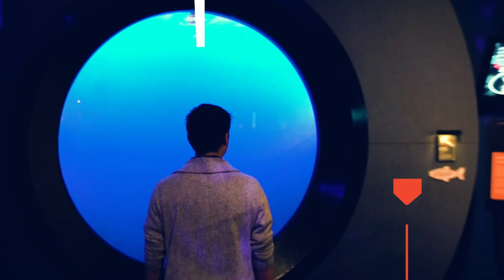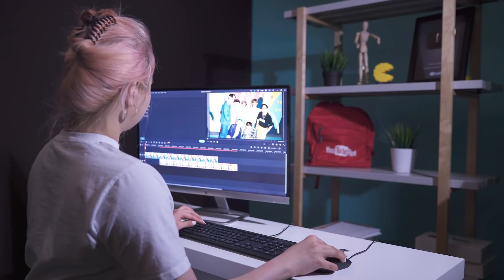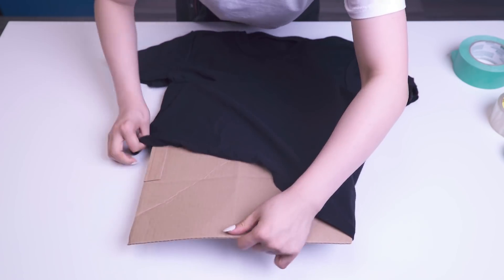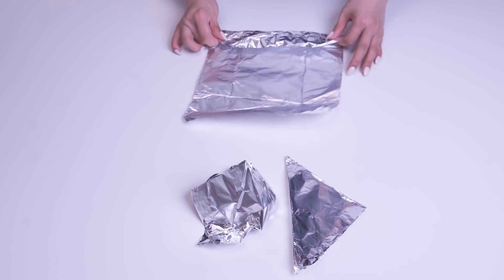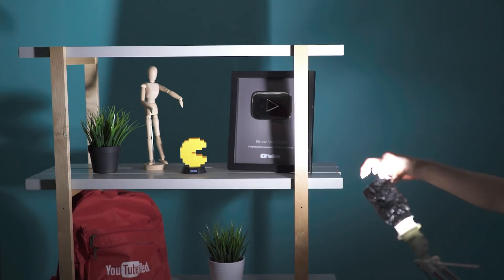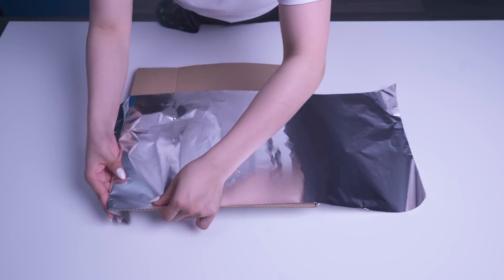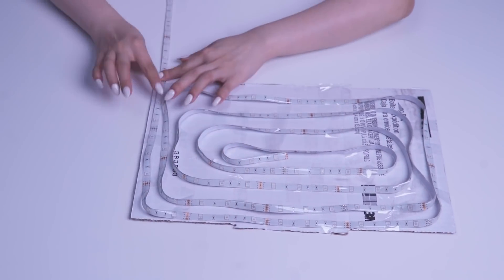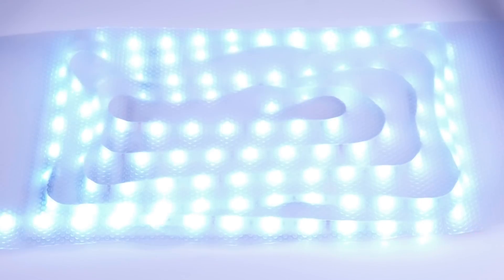Film At Home! EASY Hacks and DIY Tips | Wondershare Filmora X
Ready to start editing videos? Wondershare Filmora X has everything you need! // Have you ever wanted to film from home, but were missing some filming gear? In this video tutorial, JJ is going to show you some quick and easy tips that can be helpful for filming at home! We're going to teach you how to make your own filming equipment including flags, light reflectors, and black wrap for lights!

0:40 DIY Light Flag
1:31 DIY Black Wrap or Cinewrap
2:24 DIY Light Reflector
2:59 DIY LED Light Panel
3:31 DIY Light Diffuser
3:51 EXTRA Special Filming Hack
4:21 JJ's editing tip if you make a mistake while filming